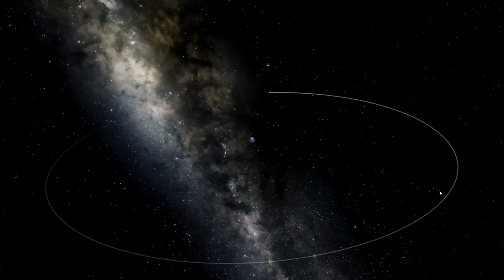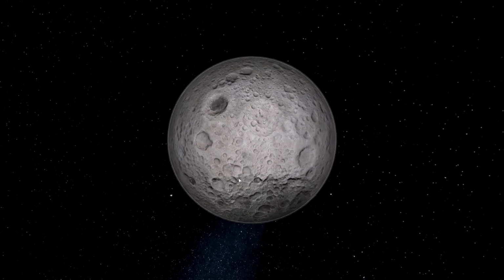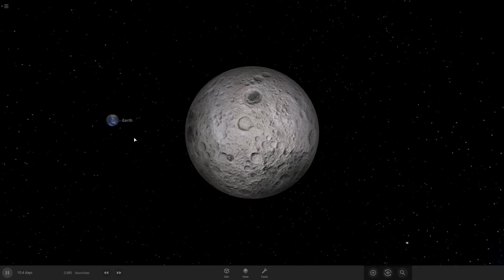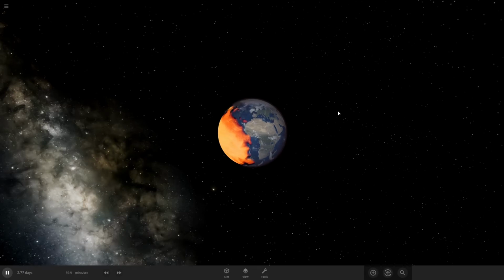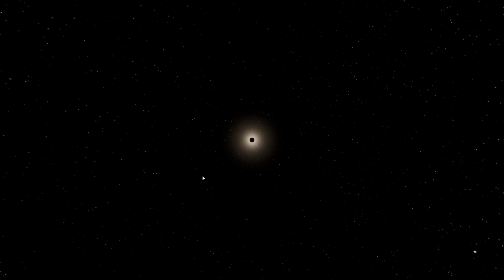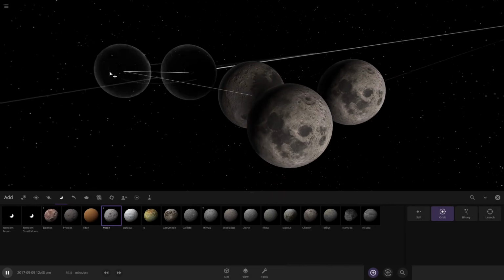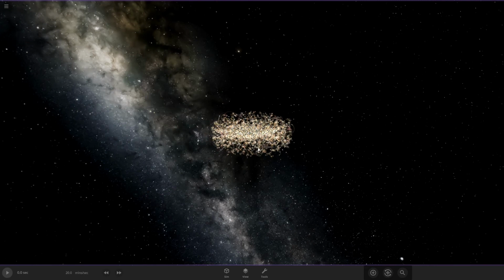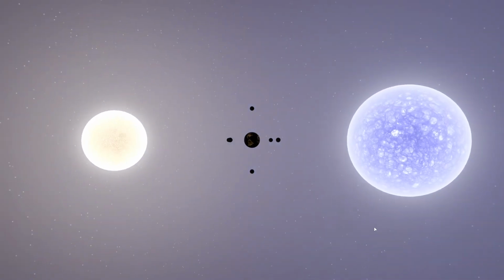The Moon: our closest neighbor, or our biggest threat. universe sandbox simulation.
For as long as i can remember i have been fascinated by the moon and stars. i dreamed of the fastness expanse of space, and all the secretes space could hold.
I am no scientist, just a man with love for the great beyond. with universe sandbox 2, i will try to share with you the knowledge i have collected through years of research and random fact videos!

**about me**
As a gamer who has suffered with mental illness for most of my life, i wanted to make a safe place for people to come together and talk about their mental health freely.
No matter what you have been through you are not alone.
If you are in an emergency please get help the world is a better place with you in it no matter what you're brain is tricking you into believing.